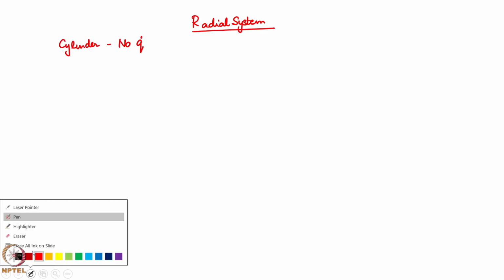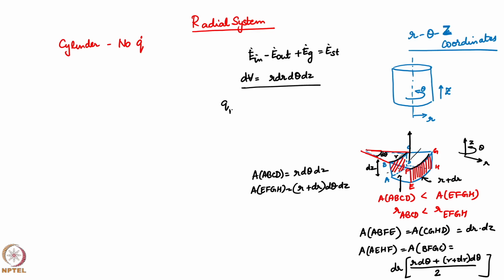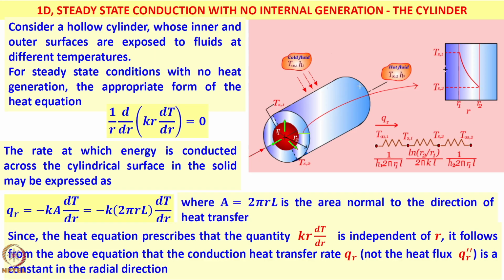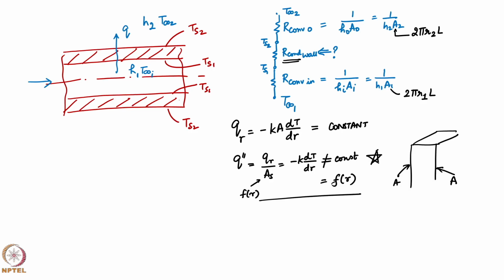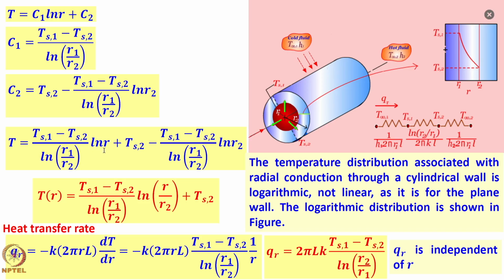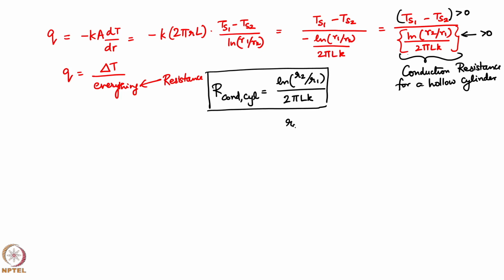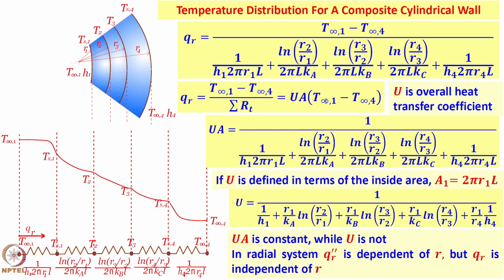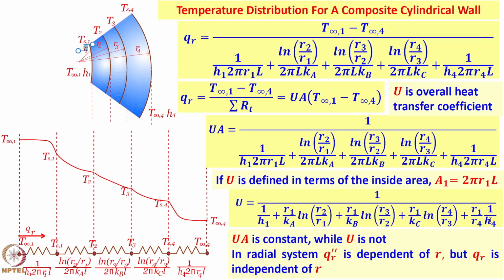Week 2: Lecture 8: Thermal Resistance in cylindrical coordinates, problems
Lecture 8: Thermal Resistance in cylindrical coordinates, problems